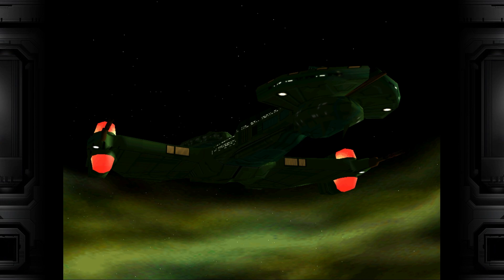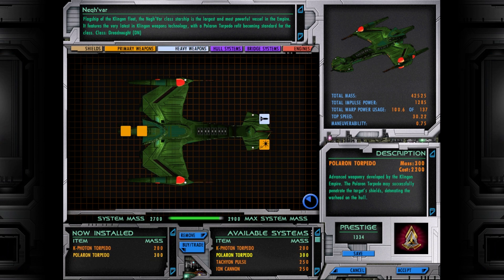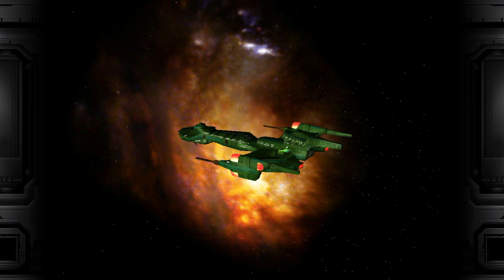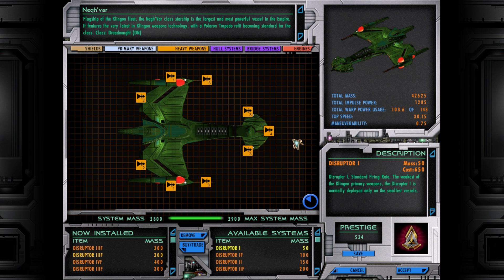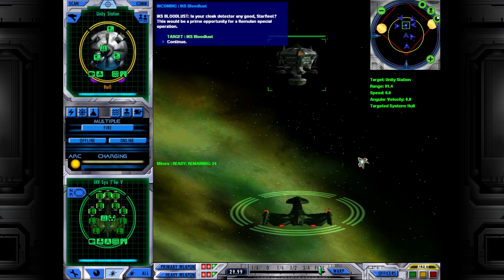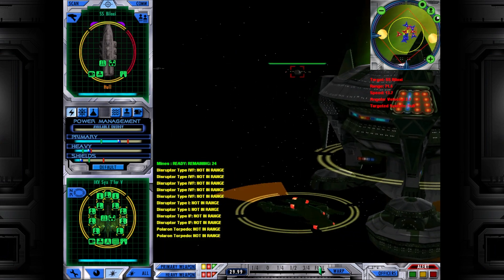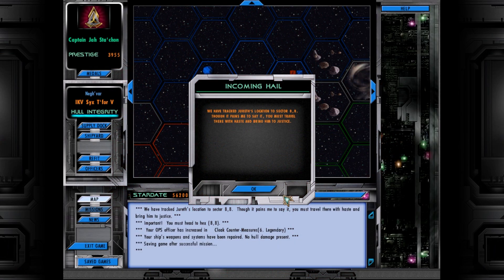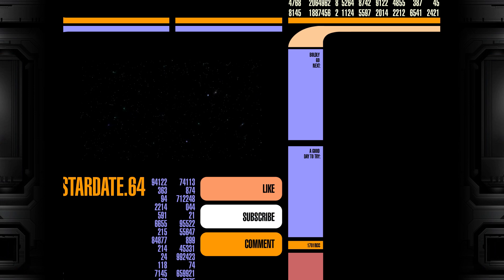Stardate 64 Episode 14: Recall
We return at last to Unity One Station to face off against our treatcherous brother Jureth. All seems calm, but what he must be lurking out there somewhere.

What does he have in store at Unity One? Find out in episode 14 of StarDate 64!

This episode covers the lets play of mission 14 of Star Trek Starfleet Command III - 'Recall'

Chapters
00:00-01:27 - Beaming in
01:28-03:36 - Upgrading the Syx T'for
03:37-08:10 - Side Mission: The Surprise Reversed
08:11-09:31 - Upgrading the Syx T'for even more!
09:32-19:24 - Main Mission: Recall
19:25-20:28 - Beaming out